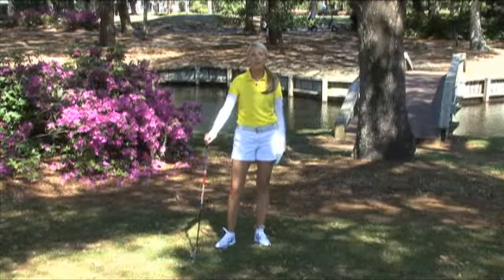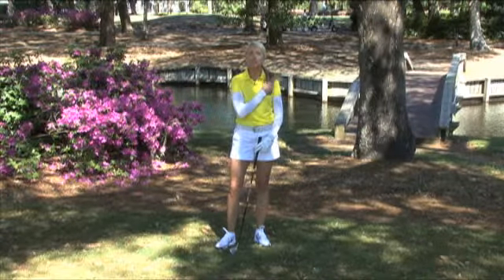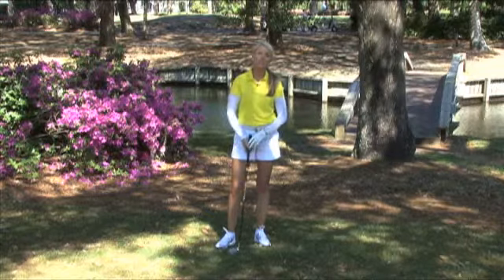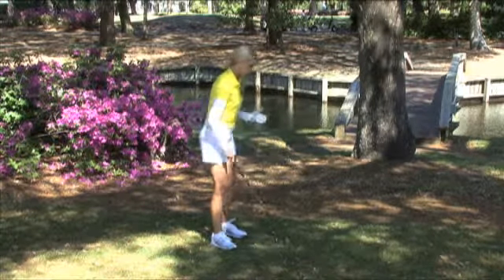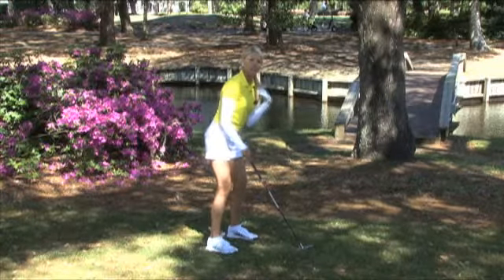Stroke Savers with Meredith Kirk - Left Shoulder Leads for More Consistency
Meredith Left Shoulder Leads Edit 050211